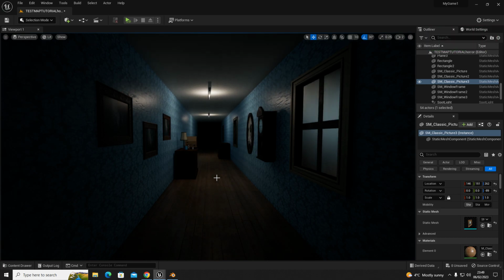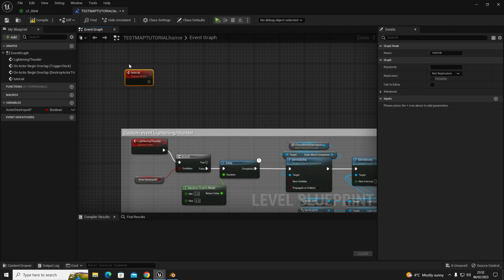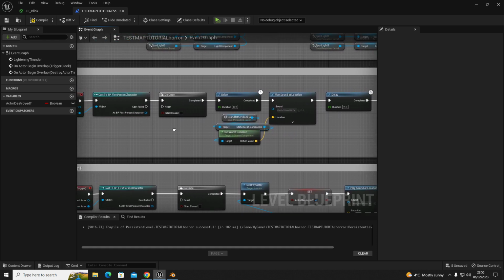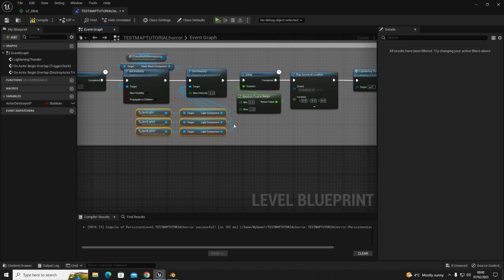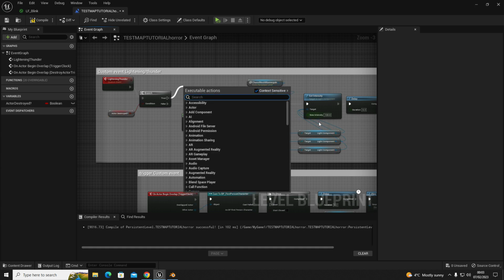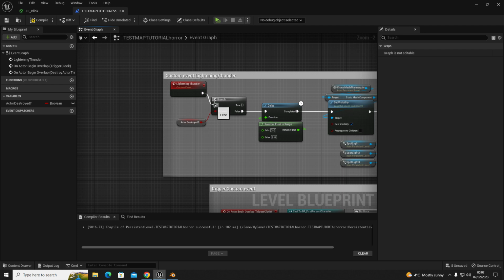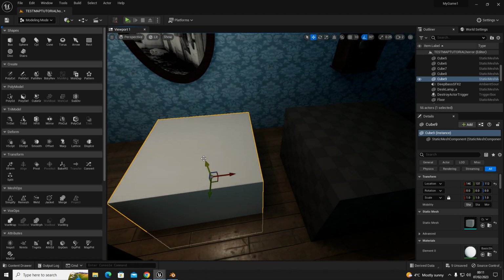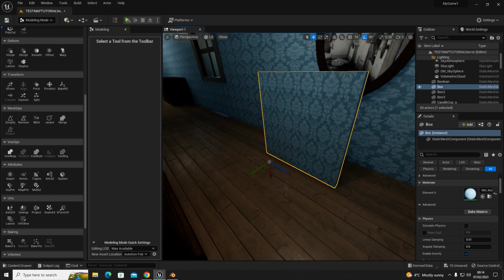Horror Game Tutorials Part 5 - Unreal Engine 5.1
Hello everyone sorry for the delay in the release I've been trying to record the video but constantly having coughing fits :D  so it made it very difficult to do any sort of talking during the tutorial.

Hope it helps please like the video if it helps you understand Unreal Engine consider sharing it with anyone you know who needs it, and Subscribe to show your support it helps the channel grow! :)